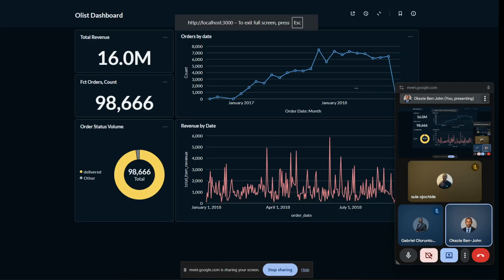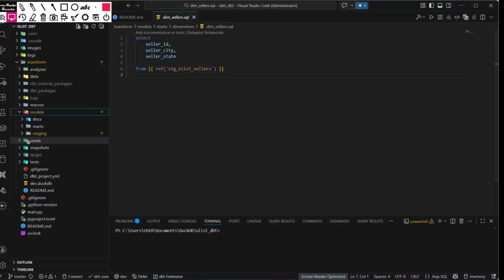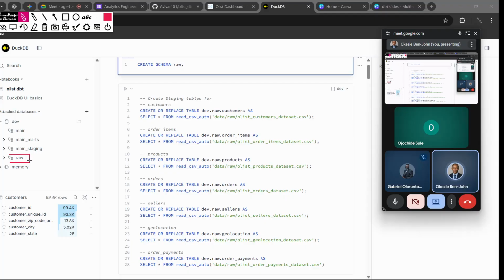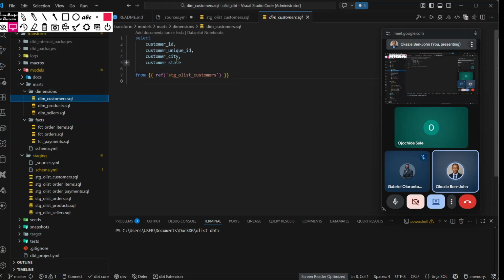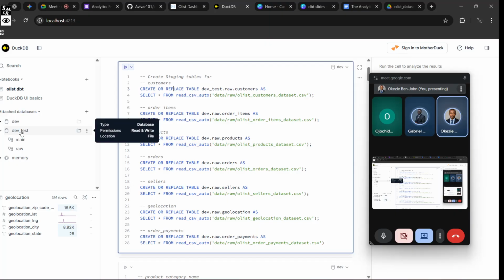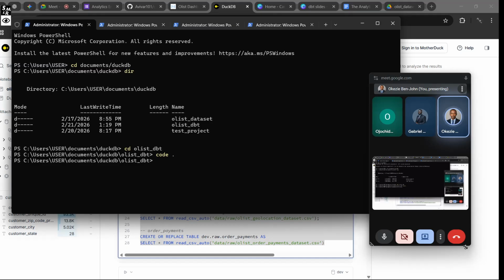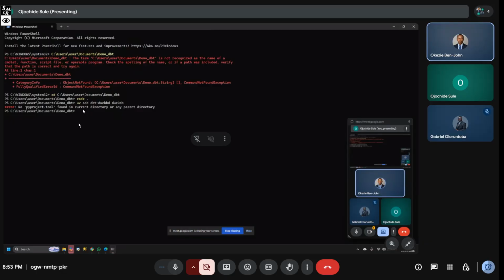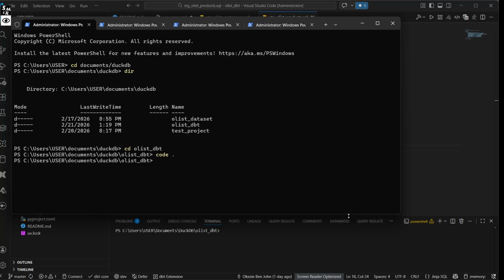Building your first dbt models Part 2